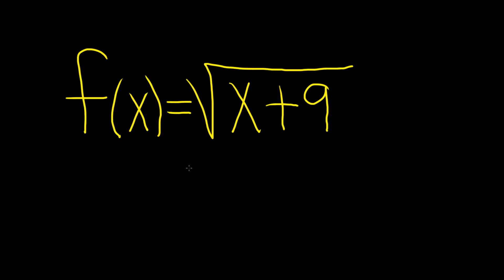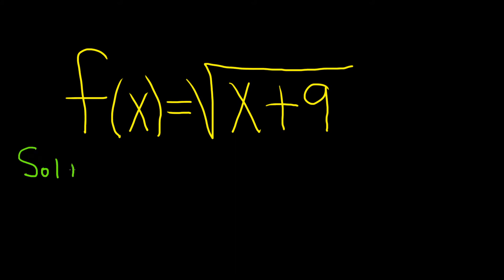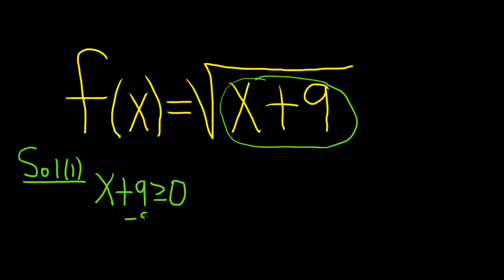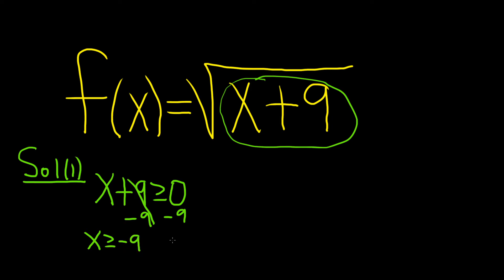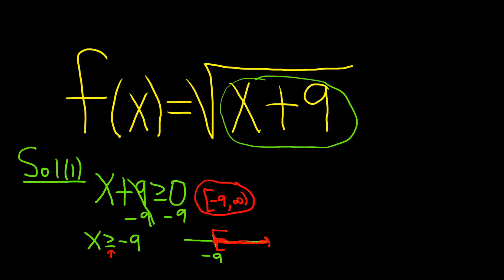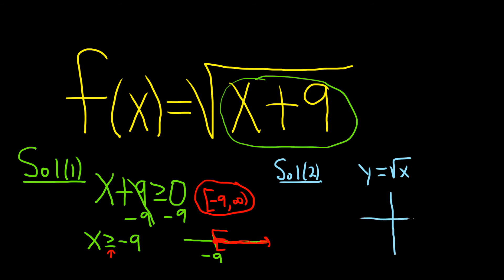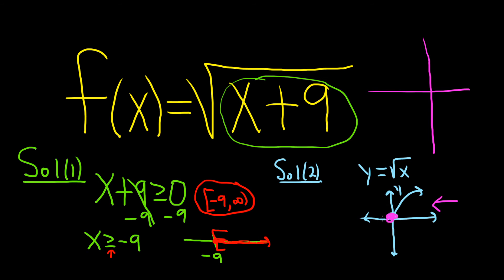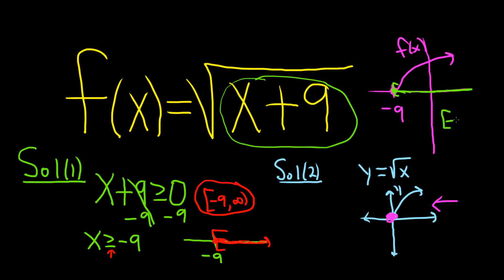#16. Domain of the Square Root Function f(x) = sqrt(x + 9) (Two Solutions)